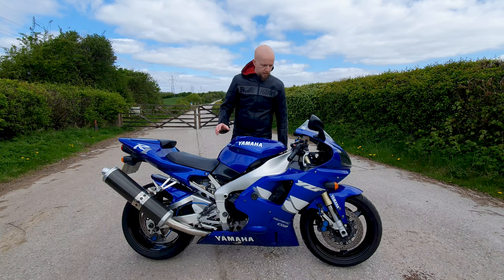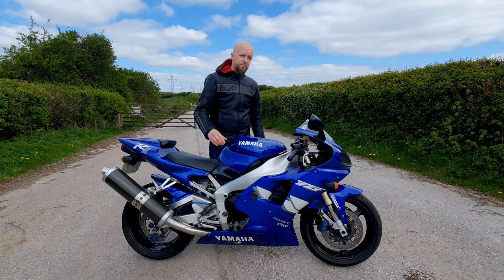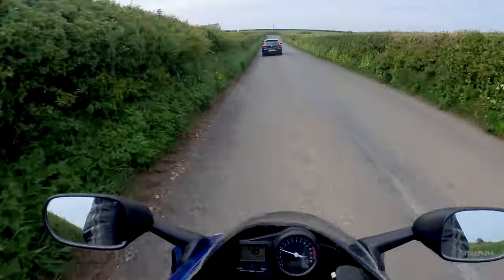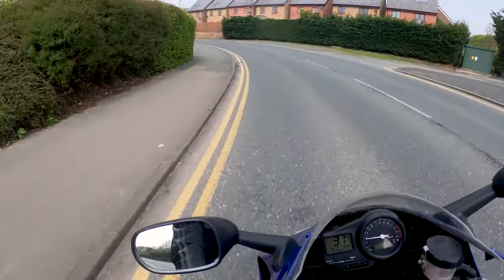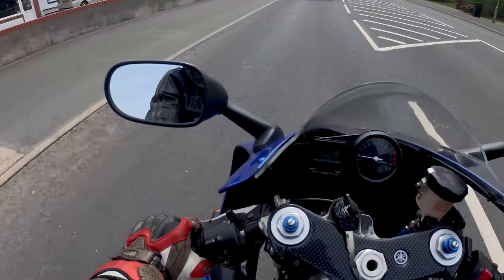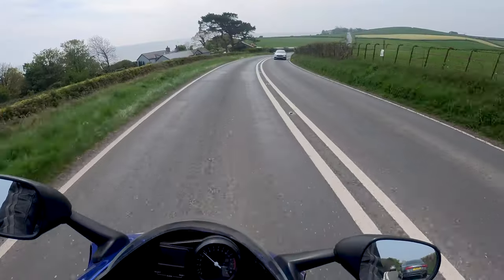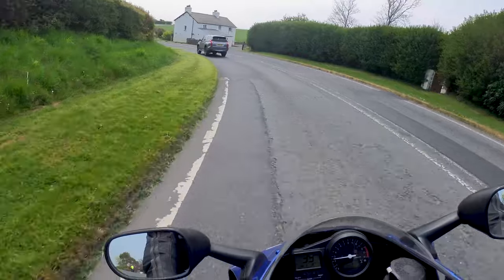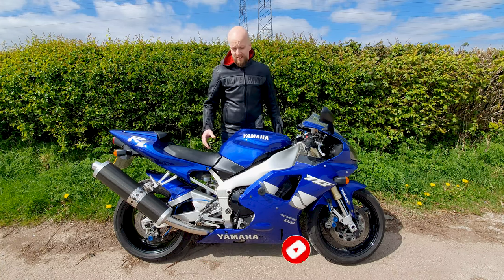4XV Yamaha R1 Review (1998 - 1999) The Original YZF R1 | FrontWheelUp.Com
I was fortunate enough to get the opportunity to spend the day road testing and reviewing the original Yamaha YZF R1, this review covers both 1998 and 1999 models.

Many thanks to our friends at JD Motors here in The Lake District for loaning me the bike for the day and their continued support for the channel.